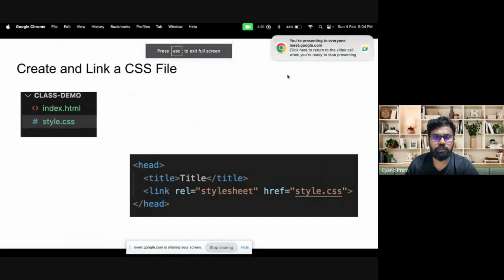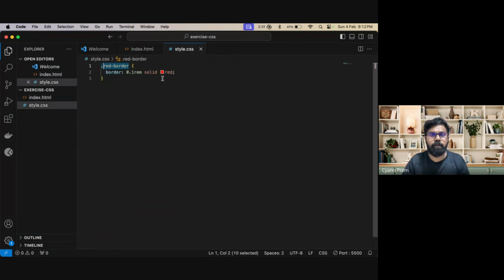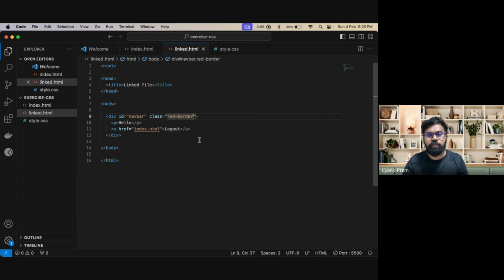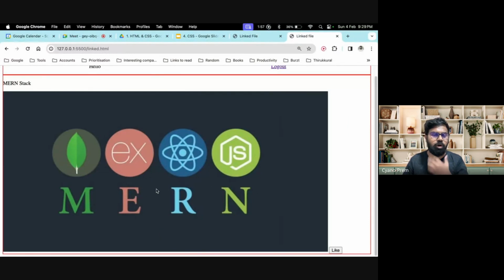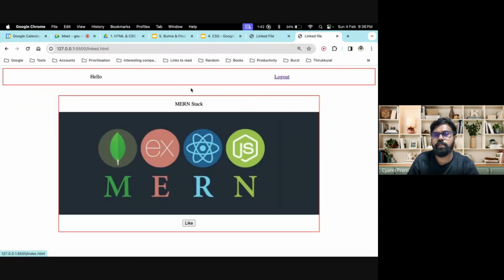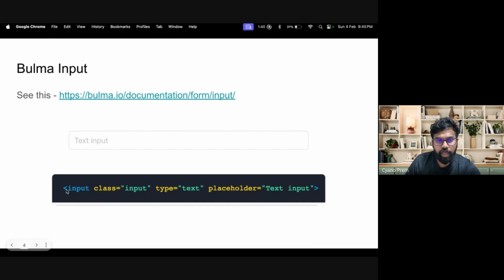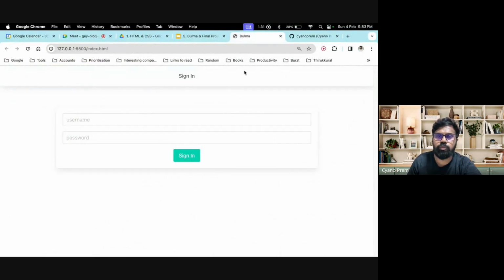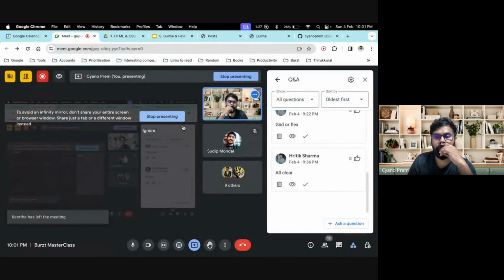Class 4: CSS Exercise Project | Bulma CSS Framework | Bulma Sign in From | Feb 2024 Batch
Hurry, join our WhatsApp community! Limited spots available! 🔥

Chapters
0:00 - Class Start
1:49 - CSS Recap
4:45 - Building CSS Exercise Project
33:44 - Bulma
45:30 - Bulma Sample Project
51:33 -Walkthrough of Final Project
54:44 - About Full Stack Program